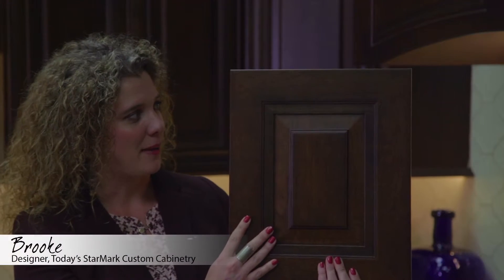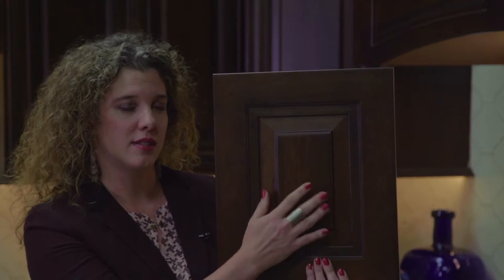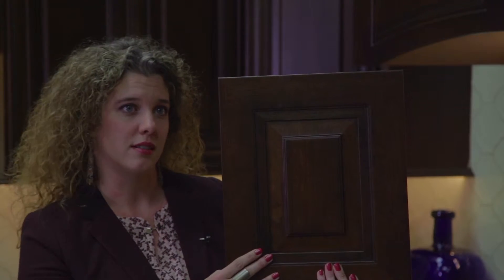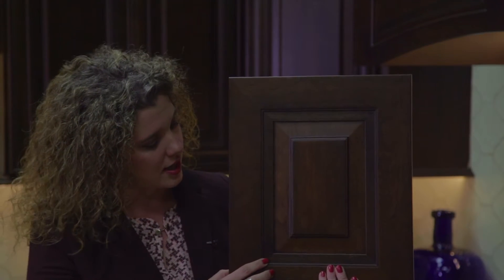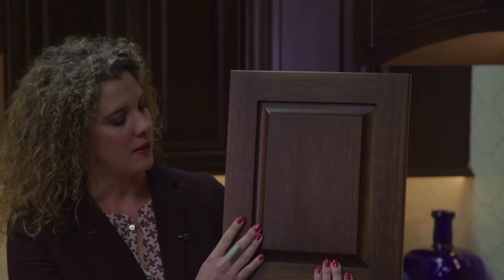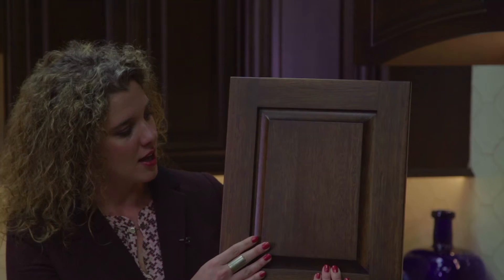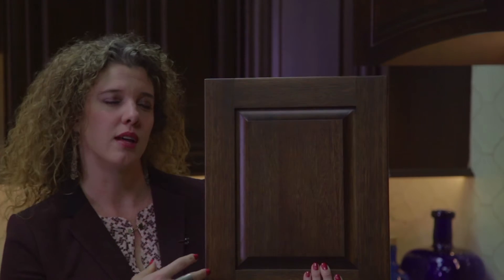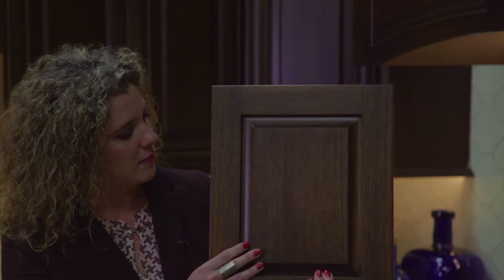Kitchen & bath designer Brooke's favorite cabinet color from StarMark Cabinetry in Sioux Falls.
Brooke is a talented, experienced interior designer at Today's StarMark Custom Cabinetry, which is StarMark Cabinetry's Sioux Falls showroom. Brooke will help you select from thousands of cabinet door choices and cabinet color choices. The showroom displays beautiful cabinet ideas for your entire home, and there are also cabinet hardware and countertops to shop. Best of all, our staff are friendly, knowledgeable remodeling and new construction experts who will help you discover and create exactly what you want for your home.